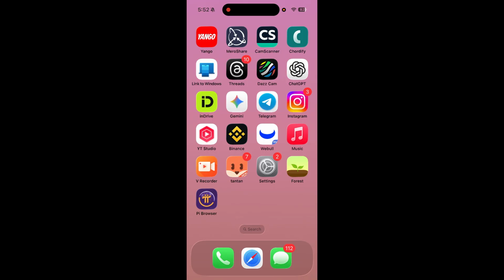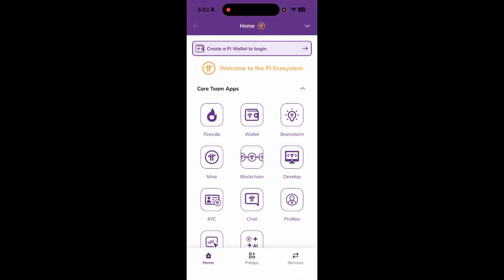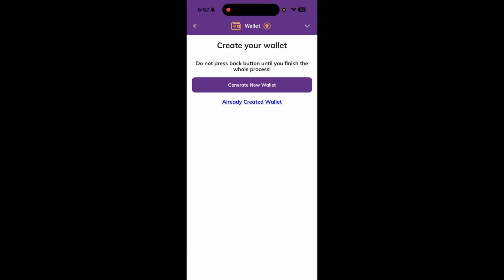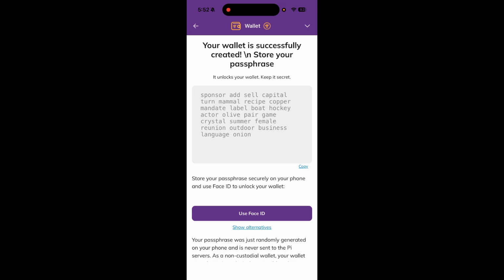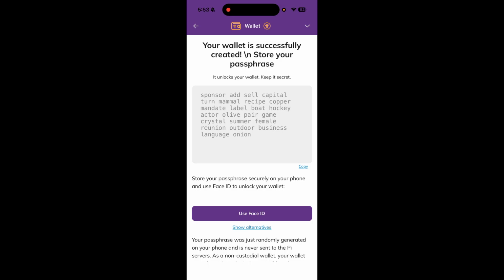How to Create Pi Wallet in Pi Network 2026?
ow to create Pi Wallet in Pi Network step by step explained clearly in this video. If you are confused about Pi Wallet creation, Pi Browser, or how to secure your Pi coins, this tutorial will help you from start to finish.

In this video, I show how to create Pi Wallet using Pi Browser, how to save your Pi Wallet passphrase, and why Pi Wallet is important for Pi Network KYC and mainnet migration.

Many users lose access to their Pi because they don’t create or secure their wallet properly. This guide is perfect for Pi Network beginners and existing users who want to safely store their Pi coins.

📱 In this video, you’ll learn:

How to create Pi Wallet in Pi Network

How to open Pi Wallet in Pi Browser

How to save Pi Wallet passphrase safely

Why Pi Wallet is important

Common Pi Wallet mistakes to avoid